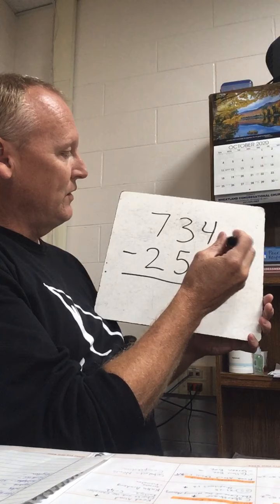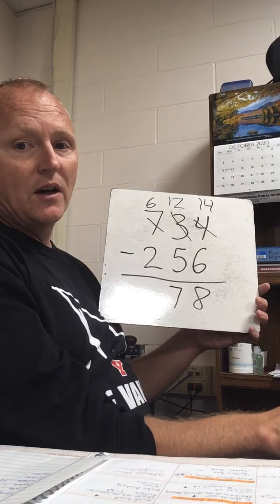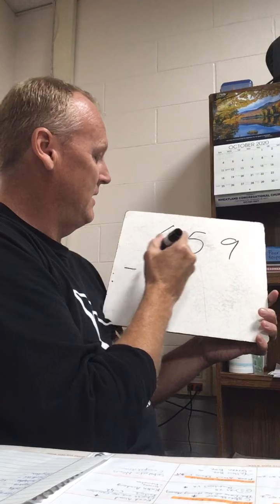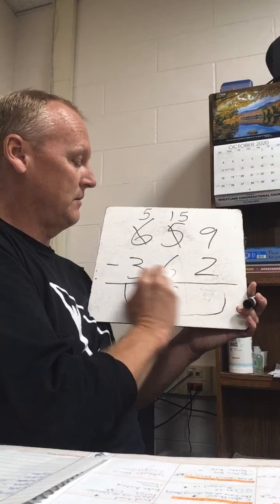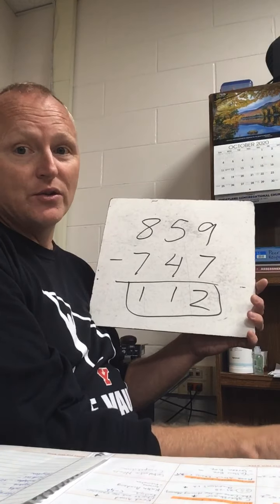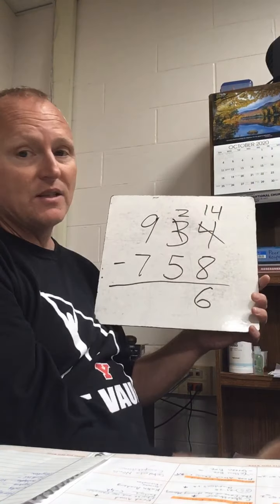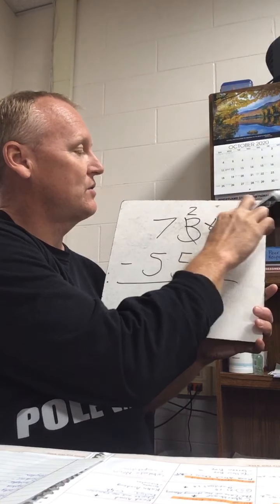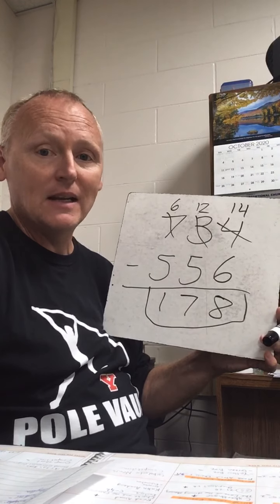frank clement subtraction with regrouping 2